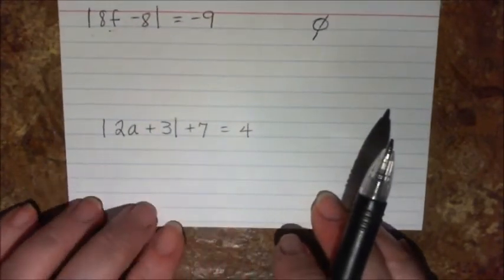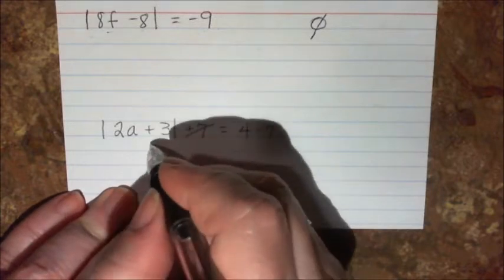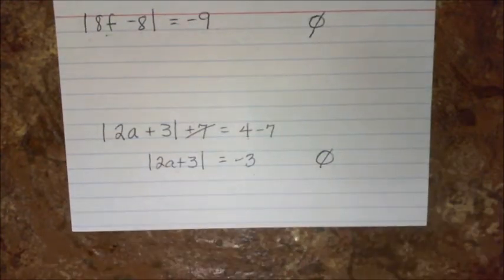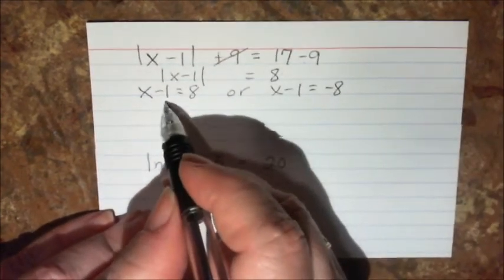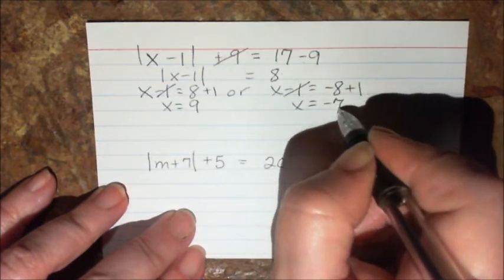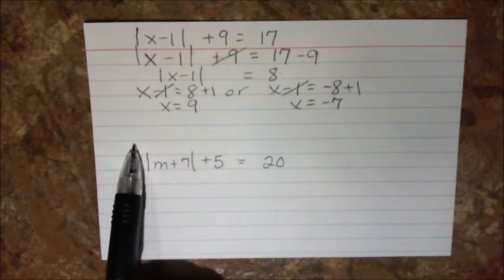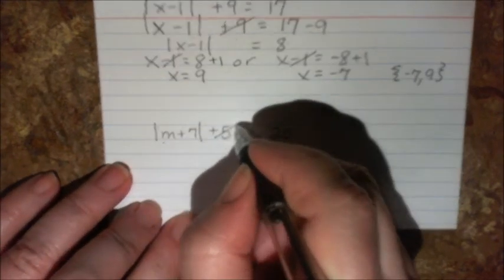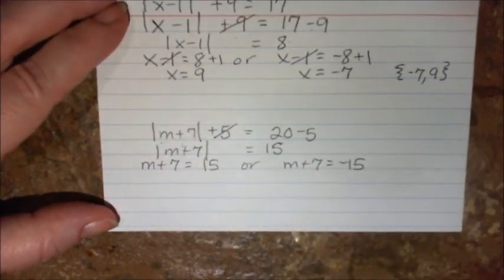0306 Exam 1 Review Part 8